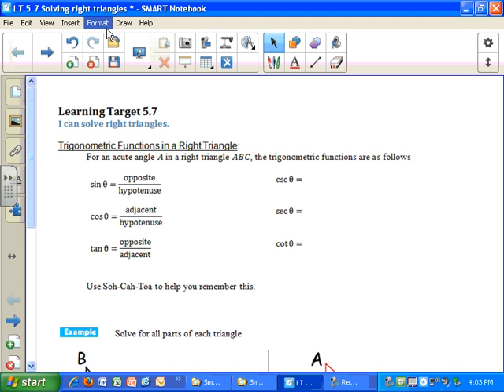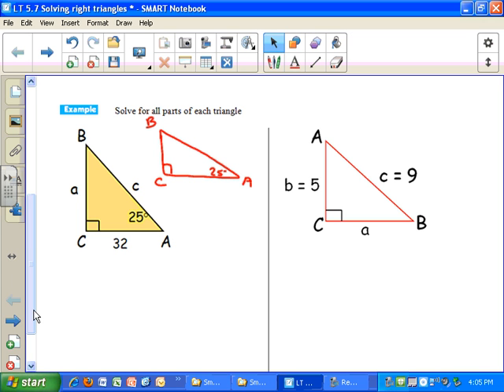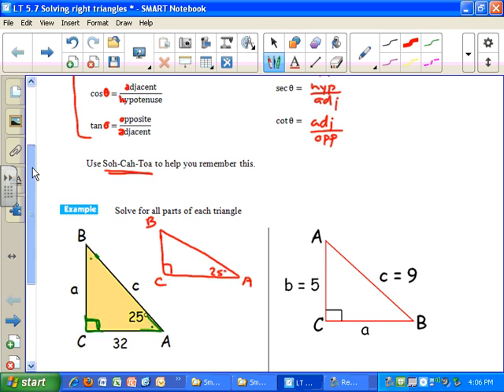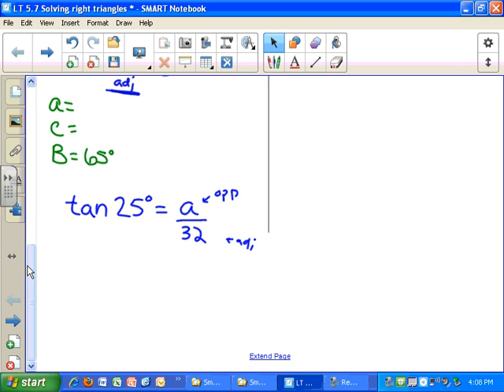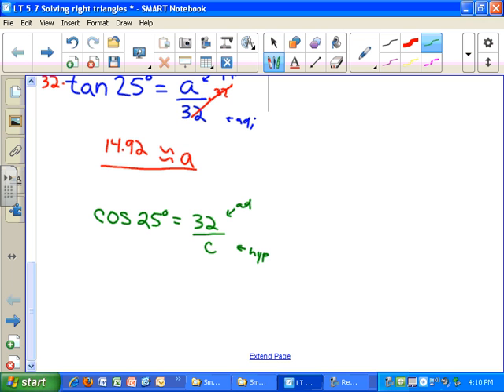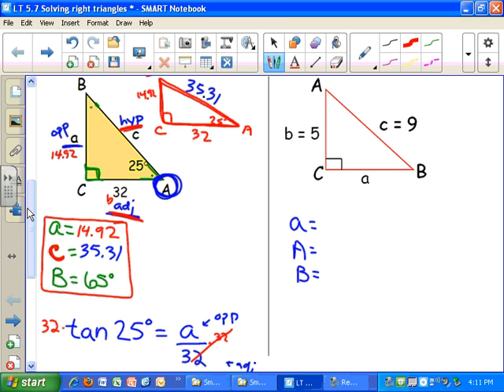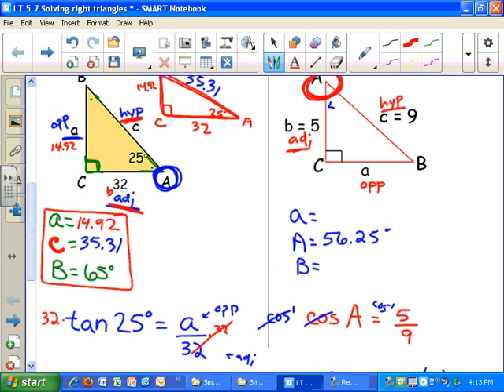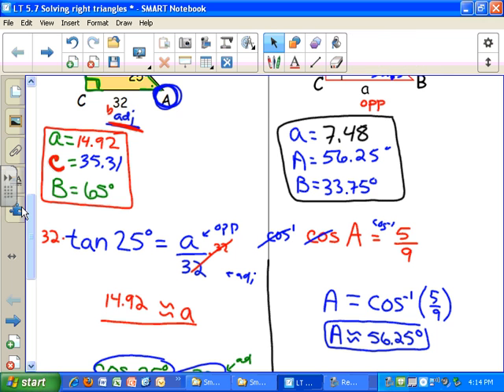LT 5 7 solving right triangles part 1